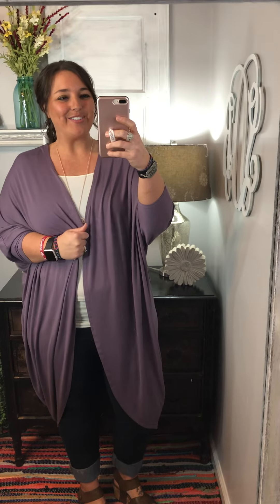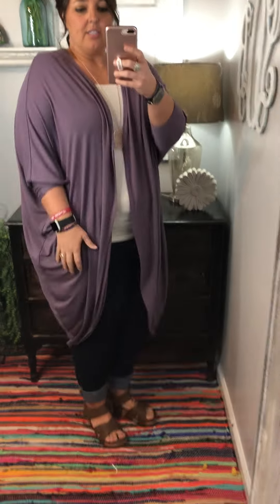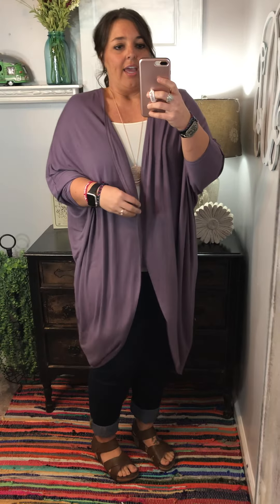Chloe Cocoon Cardigan